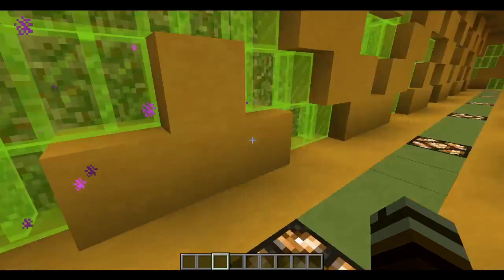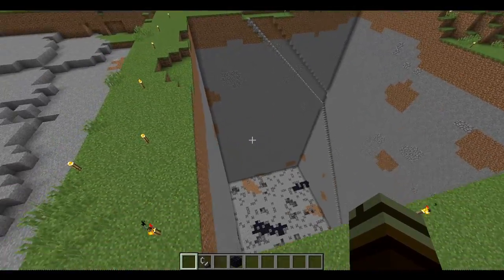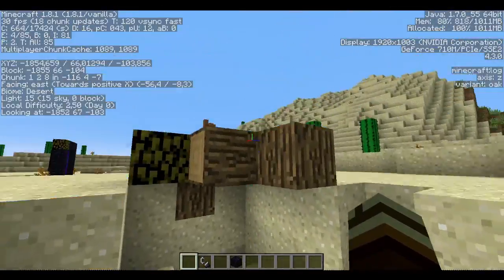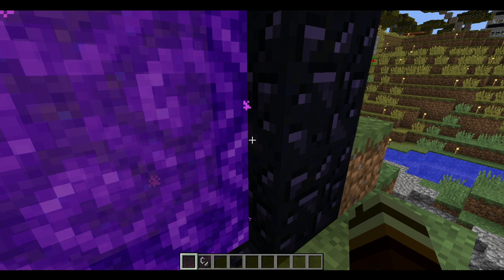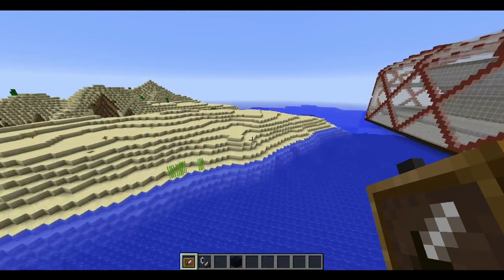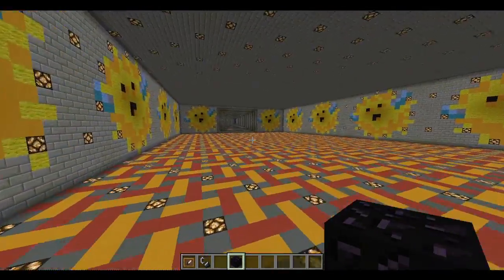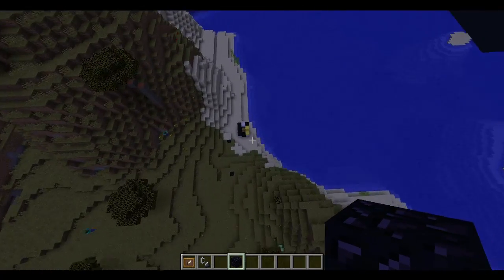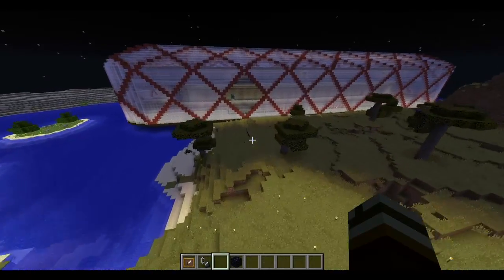Minecraft: Reminiscing with sten 3/3 - Pufferfish Bandits Hide-Out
This is my walk trough of the builds i built on the first season of the infected waters server. This is a three part miniseries.
In the last part of this miniseries we check out my quarry and the pufferfish bandits hide-out I built.

Your rating is always appreciated :)